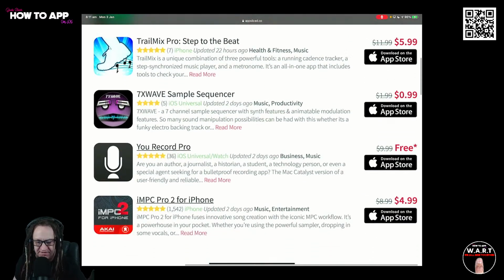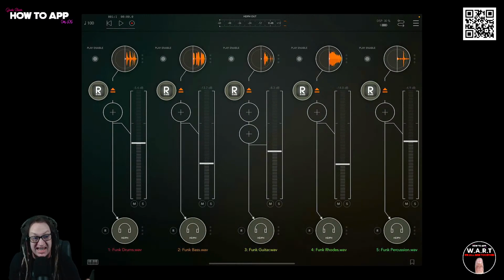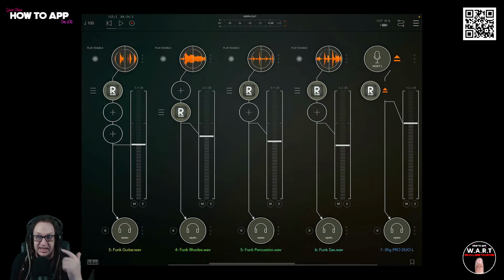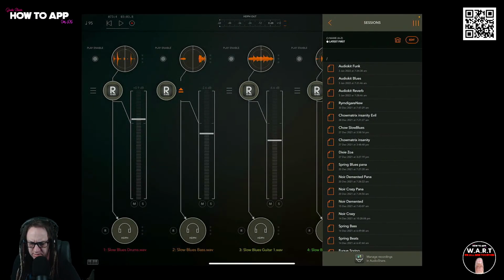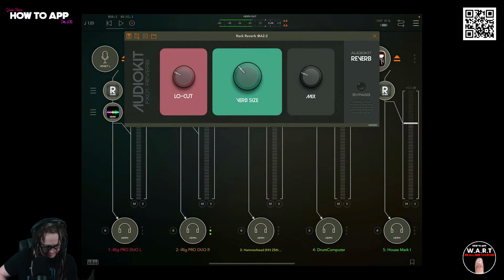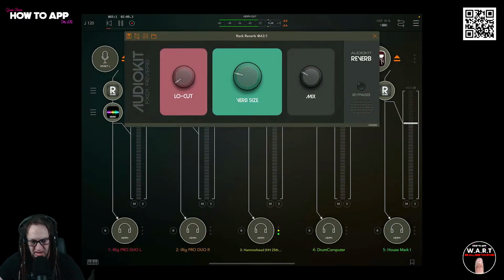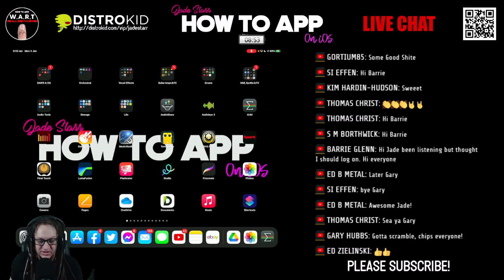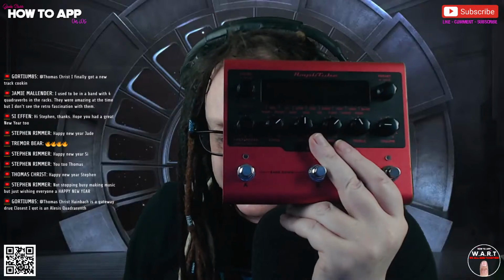Free Pro Simple AUv3 Reverb with Audiokit Reverb on iOS - How To App on iOS! - EP 475 S8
In this episode of "How to App on iOS". I'll be putting the New and Free Audiokit Reverb by Audiokit through it's paces. PRO VERB. EASY SOUND! AudioUnit Reverb (AUv3) for use in iOS Host or DAW. Give it a try. Did we mention it's free and open-source? AUDIOKIT REVERB is a simple pro-sounding reverb plugin for your iOS device. Great sound. Easy-to-use. Only three knobs. No Ads. No IAP. Full App Included. Use as an Audio Unit (AUv3) plugin in your favorite iOS Host or DAW: Works with GarageBand, AUM, Cubasis 3, BM3, and more

Free Pro Simple AUv3 Reverb with Audiokit Reverb on iOS
AUv3 Plugin

Clubhouse - @jadestarr